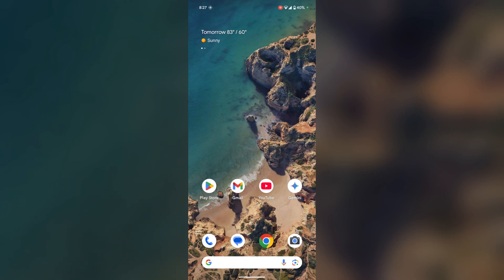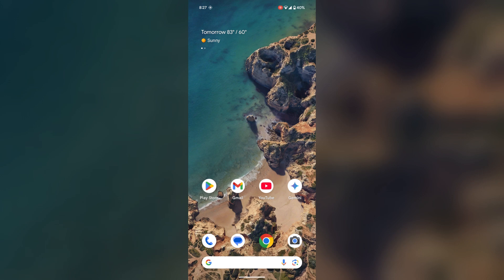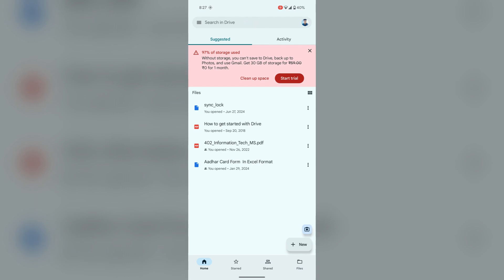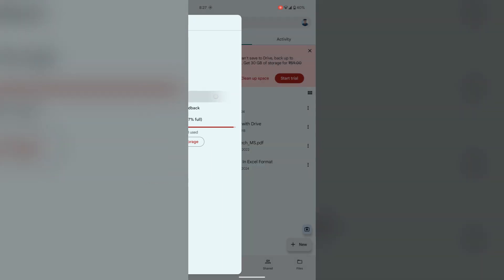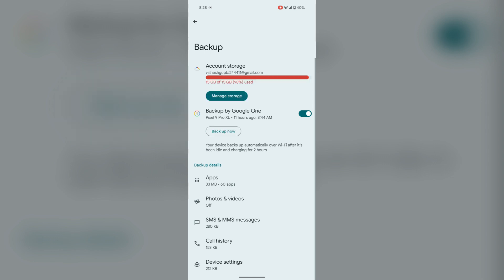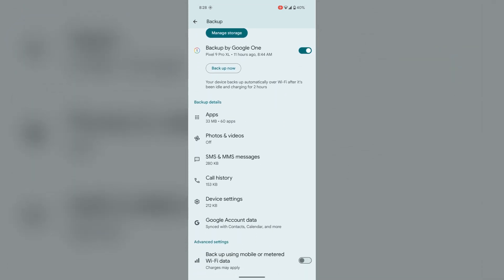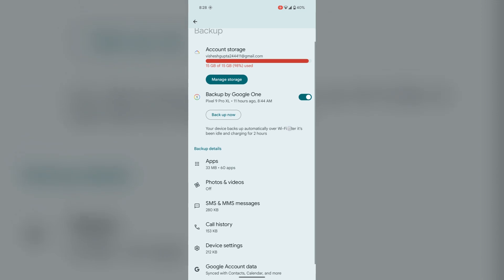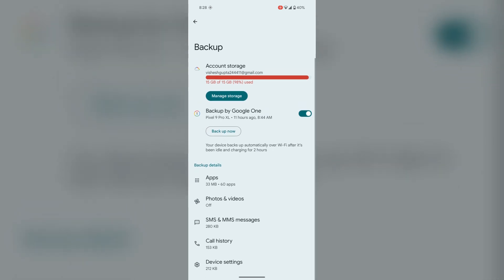Google Pixel 9/9 Pro (XL): Can I Restore Deleted Messages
In this informative video, we explore the capabilities of the Google Pixel 9 and Pixel 9 Pro (XL) regarding the restoration of deleted messages. Join us as we delve into the various methods available for recovering lost text messages, providing step-by-step guidance to help you navigate the process effectively.